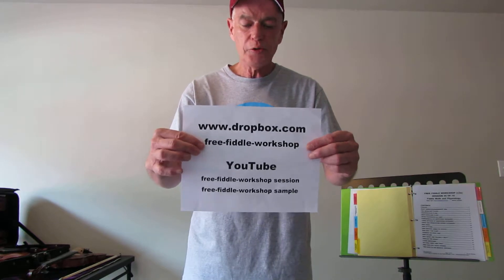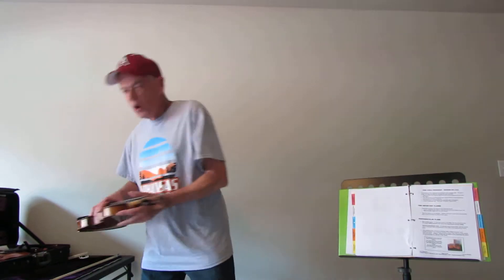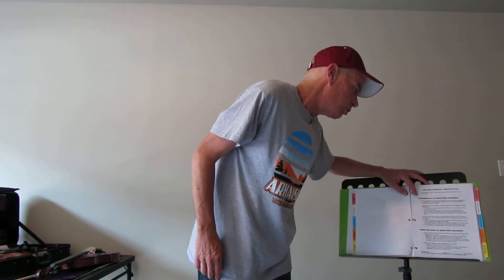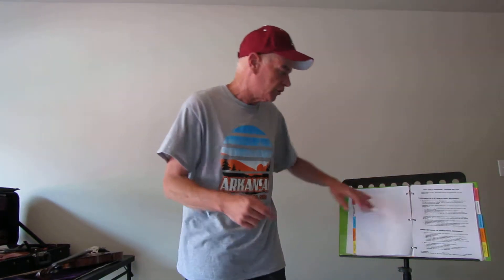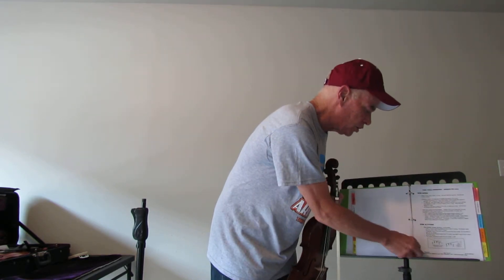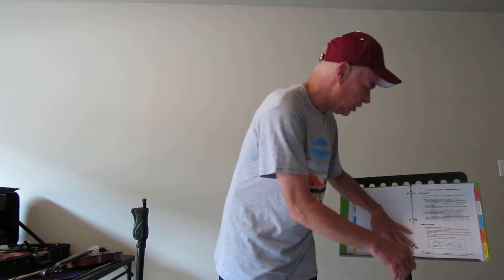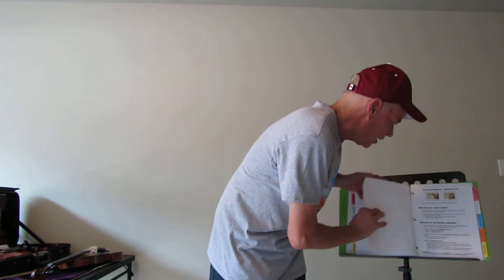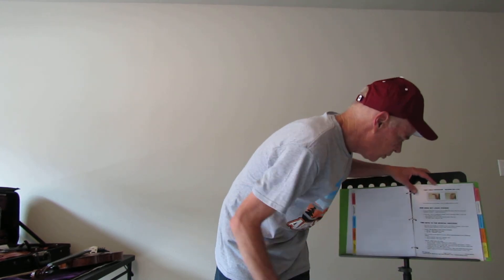Free-Fiddle-Workshop Session 05 v2a of 10 - Fiddle Math/Physiology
28 Oct 2014
Greetings fiddle compatriots!

I am in the process of updating the Free Fiddle Workshop to Version 3.
Sessions #01, #06, and #07 are updated.  Other sessions will be updated by December, 2014.  I have plans to consolidate the Free Fiddle Workshop into a Web site by the end of the year.

How do you know if you can play the fiddle?
15min 47sec
Folks, if you can play a long, smooth note, in both directions, on all 4 strings, with power and control (able to stop/start, no bounce), then you can learn to play anything!

Is the Free Fiddle Workshop worth my time?
14min 23sec

Version 3 Highlights - Two little known bowing practice methods ("secret handshakes"):
Practice Method #1 - Doorjamb.  Prop upper arm against doorjamb.
Practice Method #2 - Mirror.  Place a large mirror to the side.
These "trade secrets" are demonstrated in Sessions #06, #07, and #08.

To contrast Workshop style to classical style, search YouTube for classical violin tutorials by Yehudi Menuhin.

Rock